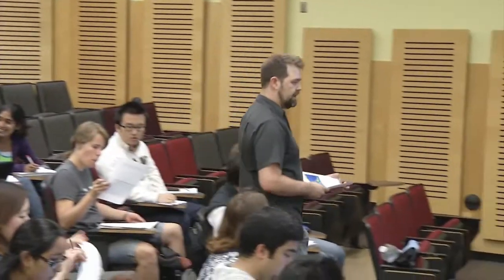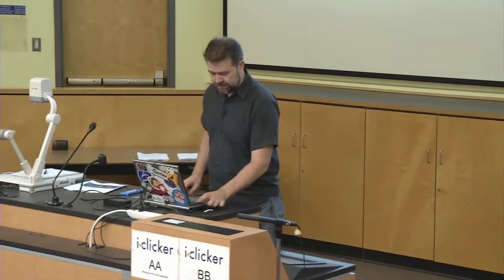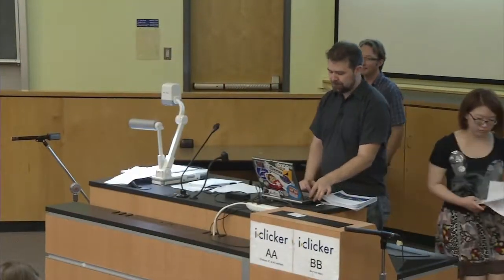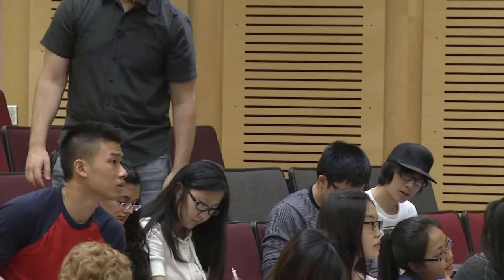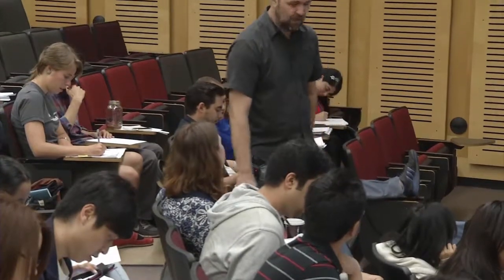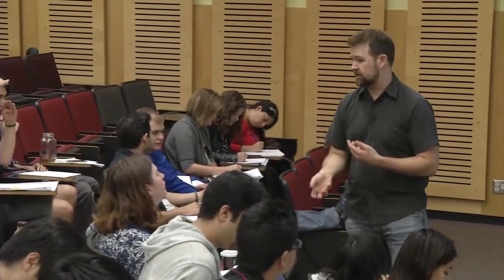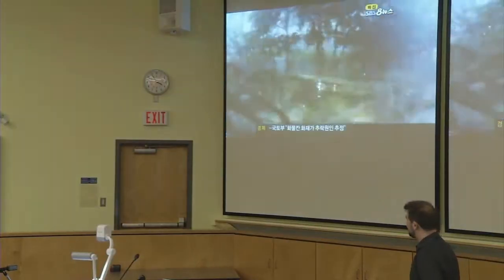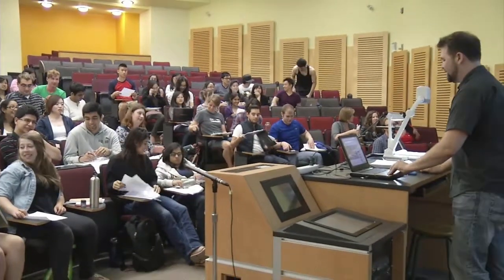Using Worksheets in a Large Class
Worksheet based activities are becoming more common for engaging the minds of all students in large classes. This video demonstrates how a worksheet can be used to both initiate and resolve a lesson in a first-year science course.

Helpful tips about what to look for in this video along with supporting materials and references are available

Additional resources on teaching and learning are available on the UBC Skylight and CWSEI pages.